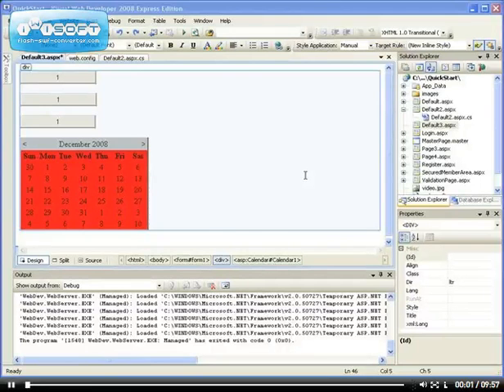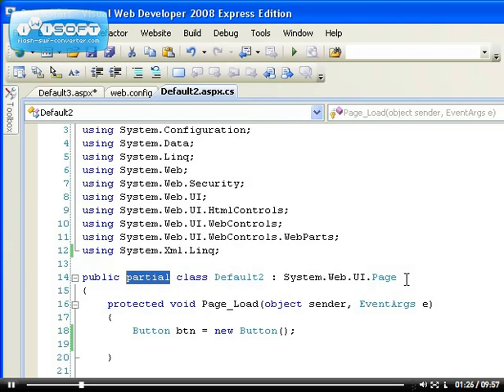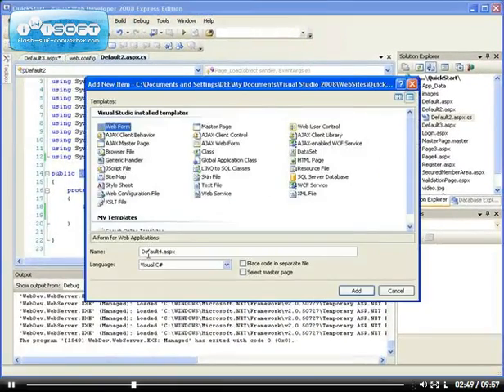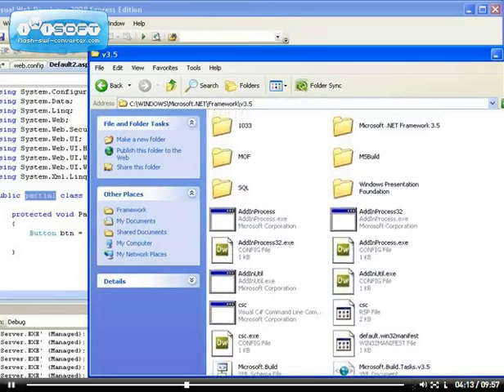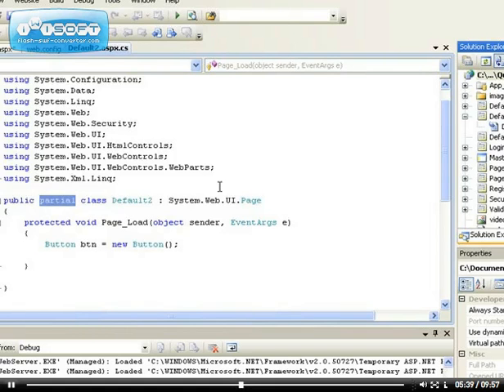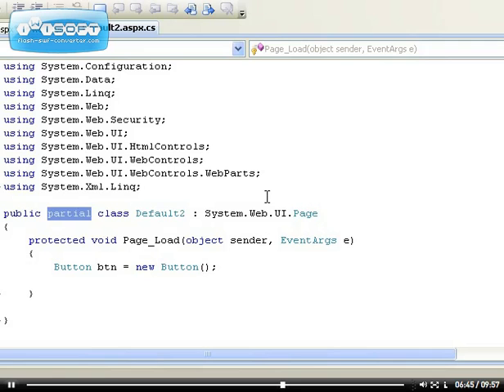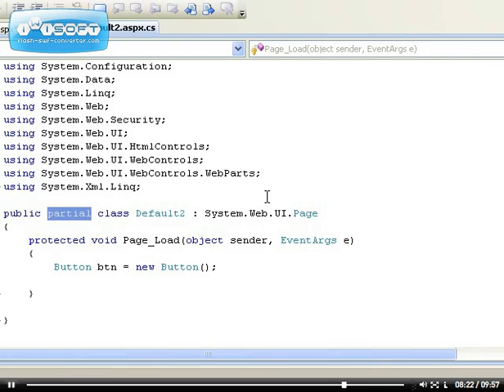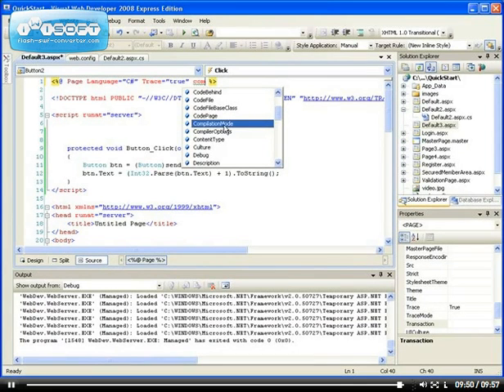48 - ASP.NET Dynamic Compilation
learn about asp.net dynamic compilation in this video